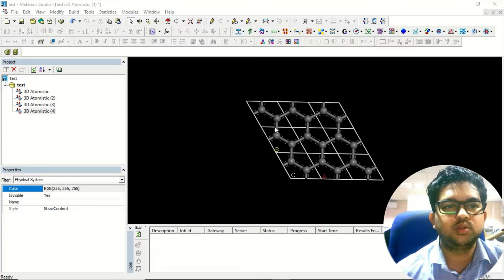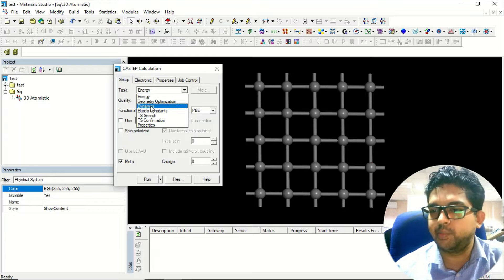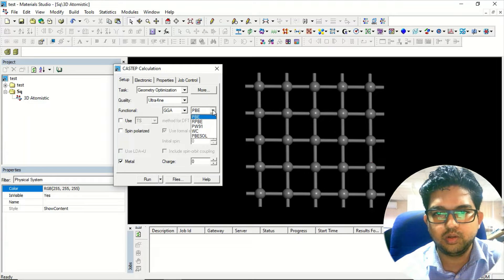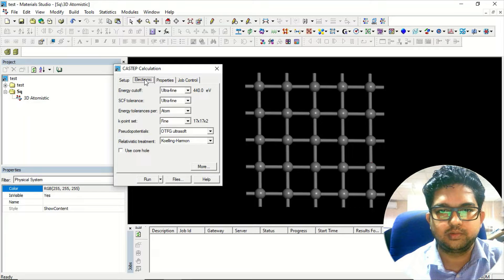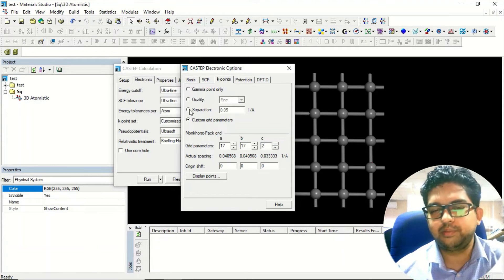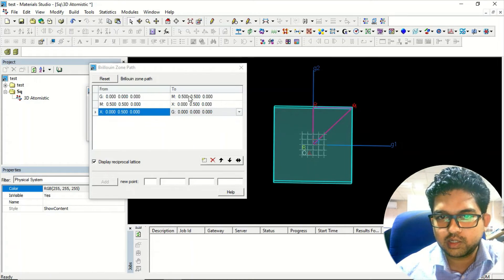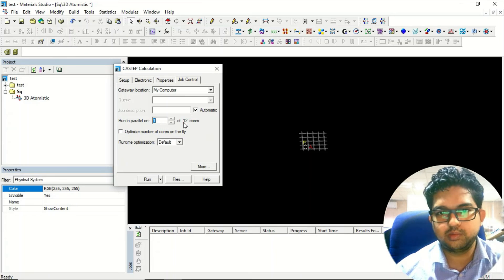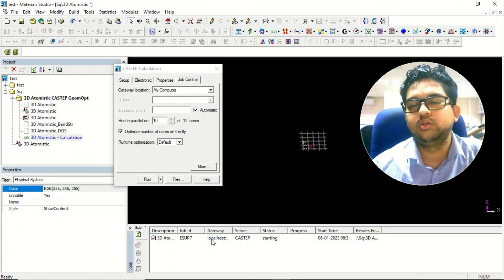Calculations Using CASTEP tool in Materials Studio || Gaurav Jhaa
CASTEP is a simulation tool in Materials Studio that uses Density Functional Theory (DFT) to calculate the properties of materials. The tool is designed to perform simulations of materials and to analyze their behavior, including lattice dynamics, crystal structure, and thermal properties. CASTEP is a powerful tool for understanding the behavior of materials at the microscopic level and can be used in a variety of materials science applications. The results from CASTEP can provide critical information about a material's energy and energy conservation, heat capacity, entropy, free energy, and phase transitions, which are important in materials design and engineering. CASTEP is also useful for studying materials' lattice dynamics and understanding materials' behavior at the microscopic level. Overall, CASTEP is an essential tool for computational materials science and computational chemistry.
In this video, I'm discussing about the Calculations Using the CASTEP tool in Materials Studio software from a beginner's perspective.

Don't hesitate to ask if you have any doubts regarding the discussion.